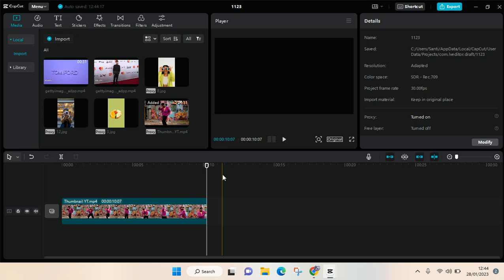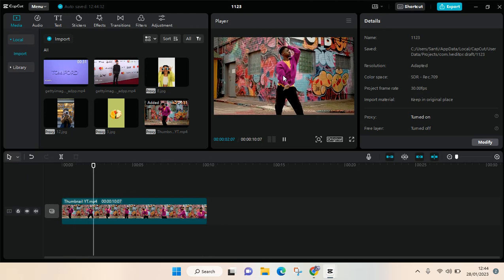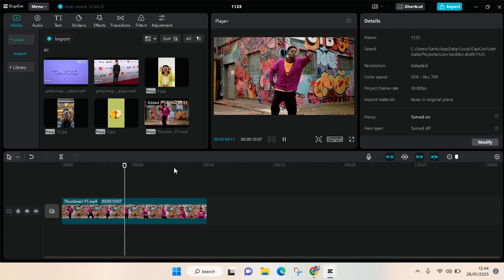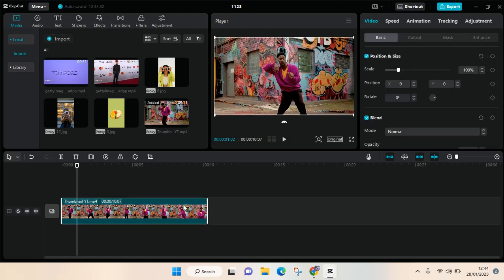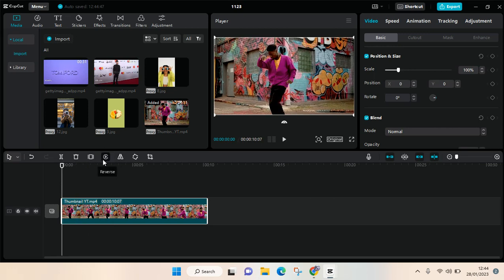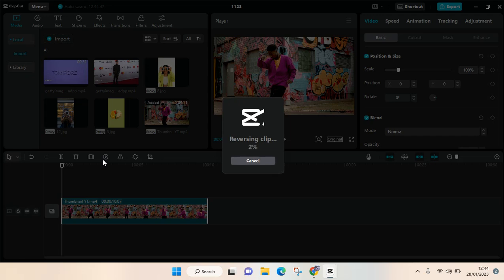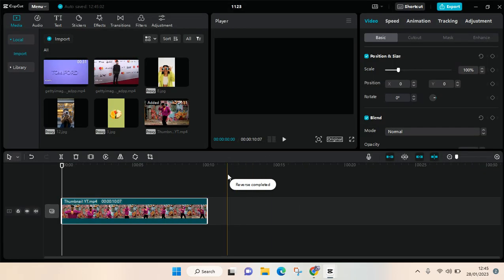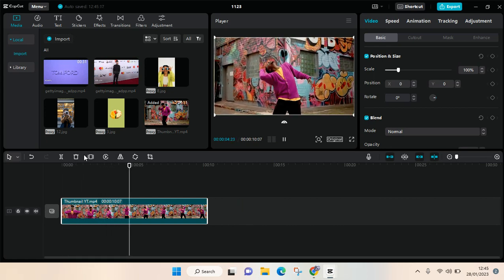[WOW FACTOR?] Did You Know You Could Reverse Videos in CapCut? Here's How.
Want to reverse your video in CapCut PC? Here's how to do it.